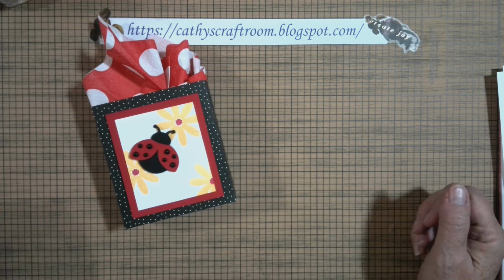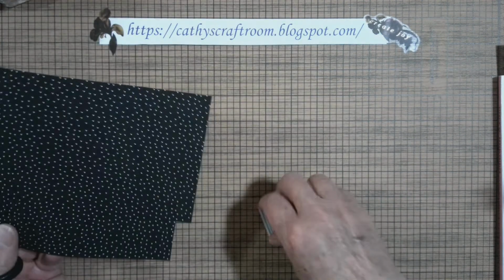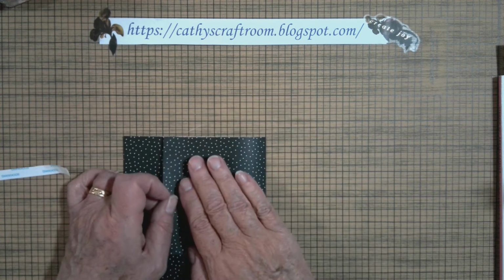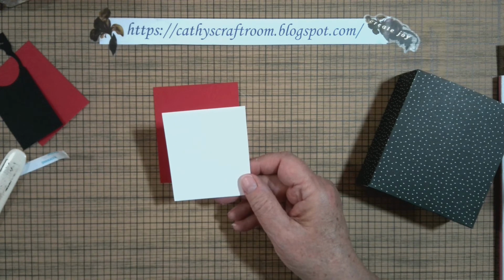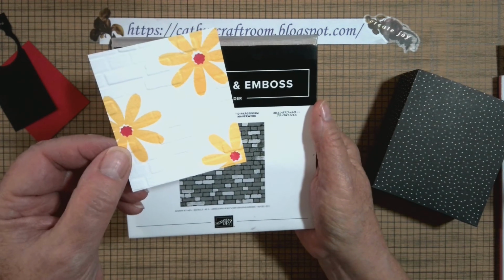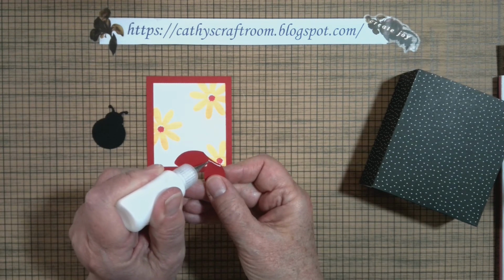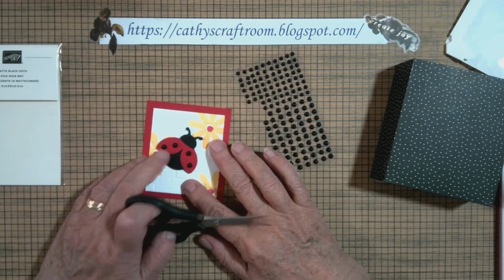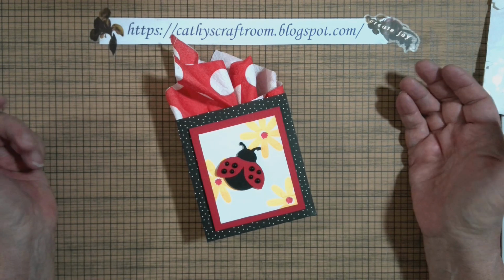Quick & Easy Gift Bag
Need a cute way to present a small gift?  Make this quick and easy gift bag in 15 minutes or less!  Finished measurements are 4" wide x 4-1/2" tall x 1-1/2" deep.  for written instructions and measurements.